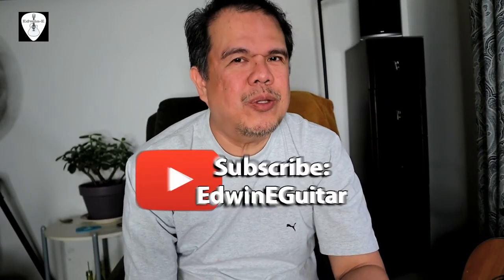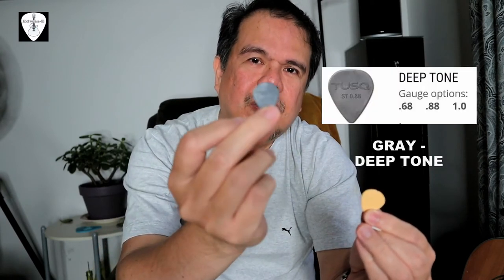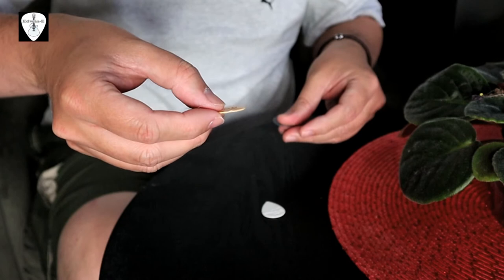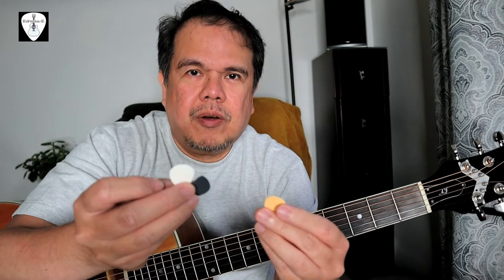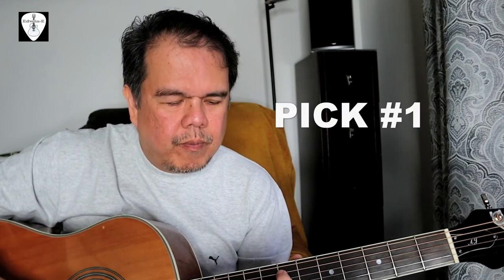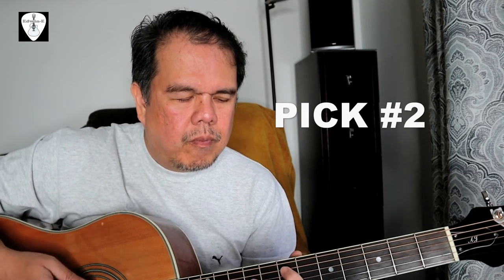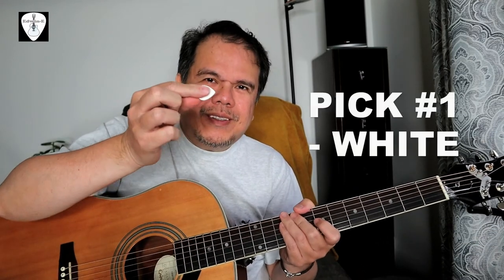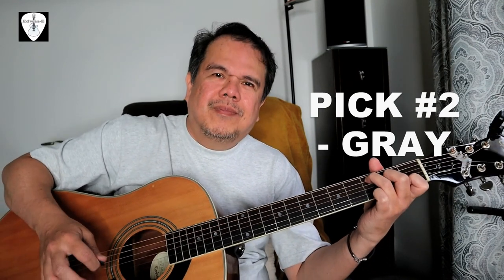Tusq Guitar Picks Comparison Demo (Bright, Warm, Deep Tone) Blind Test | Edwin-E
My comparison demo of three types of Tusq guitar picks by GraphTech Guitar Labs -  White bright tone, Vintage Cream warm tone, Gray deep tone.

Check price and availability and other users' reviews in Amazon

Gears used:
Guitar:  Epiphone AJ-220S acoustic guitar
Microphone: Audio Technica AT2020
Camera: Canon EOS M50
Audio Interface: Saramonic Smartrig

For UK Viewers:
Tusq Picks in Canada